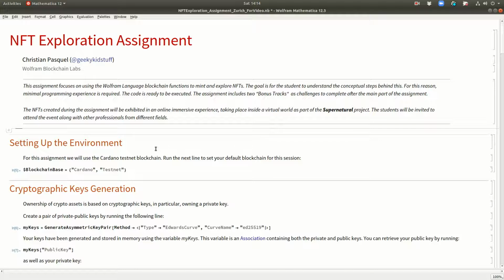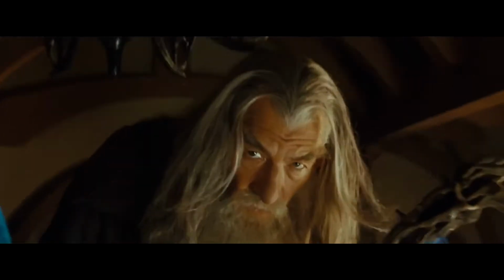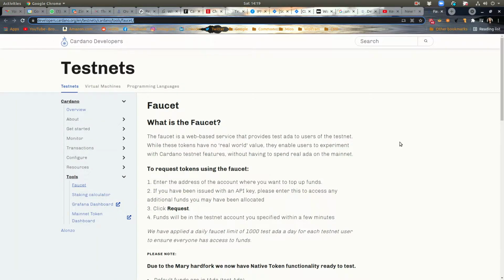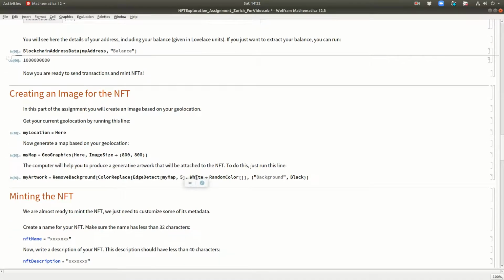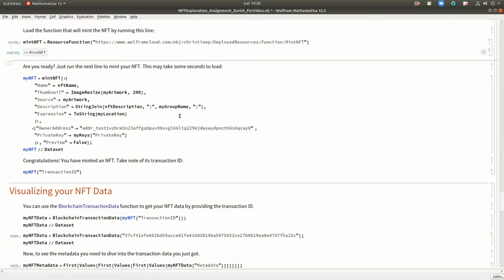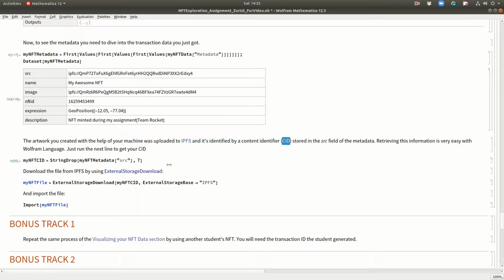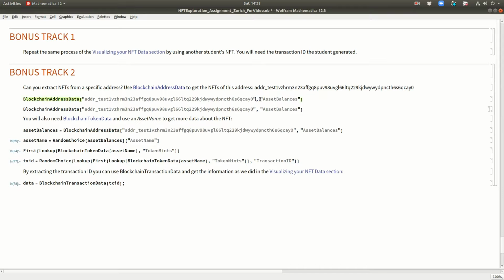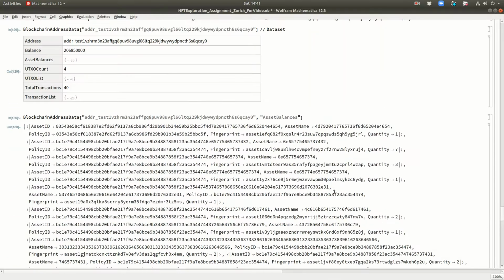NFT Exploration Assignment (UZH International Summer Schools)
NFT Exploration Assignment as part of the Deep Dive into Blockchain UZH Blockchain Center Summer School